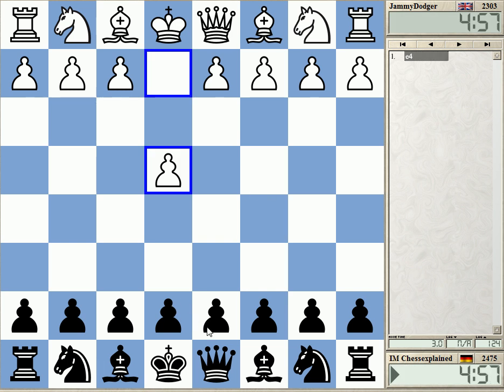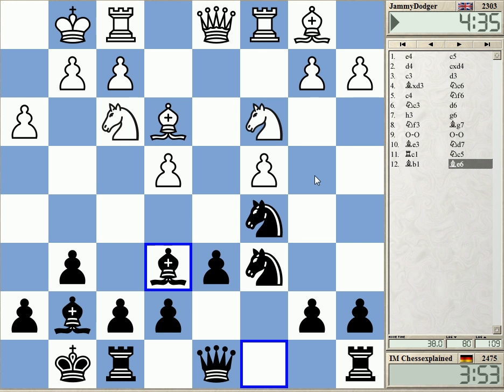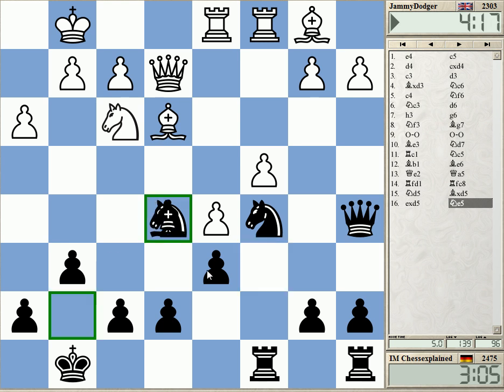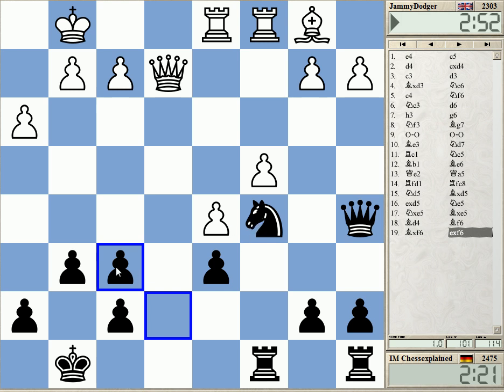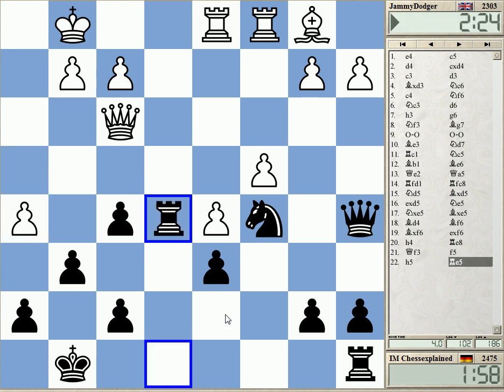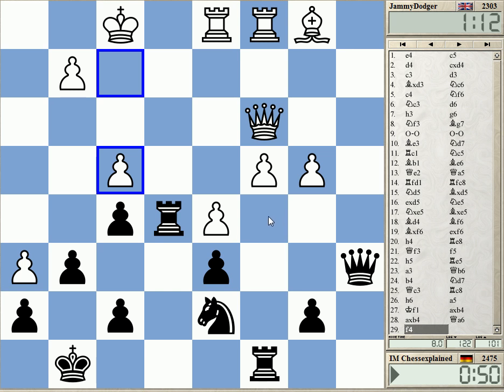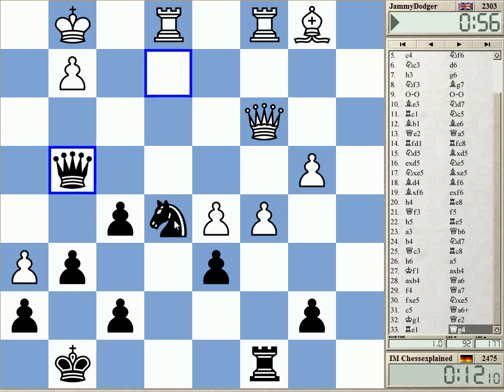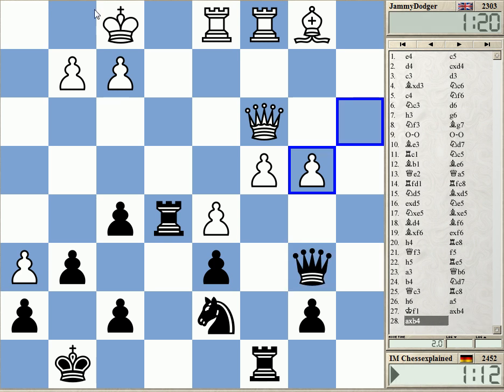Blitz Chess #290 with Live Comments Sicilian Smith Morra